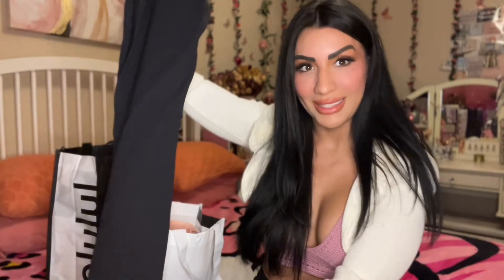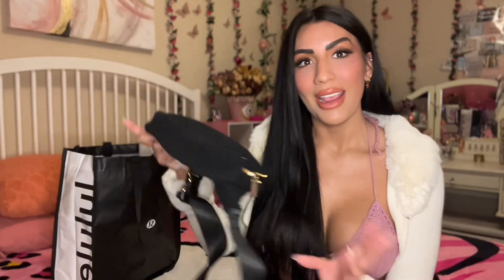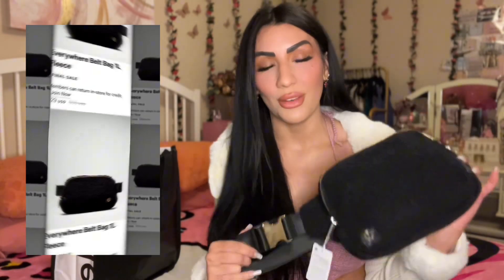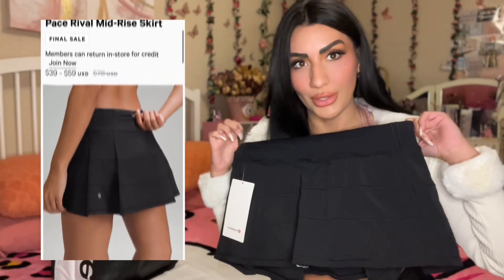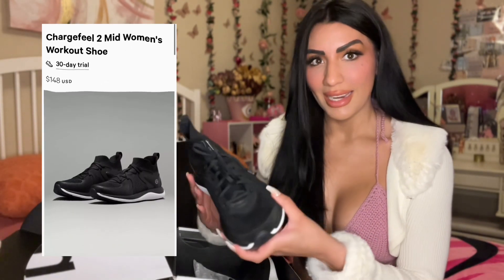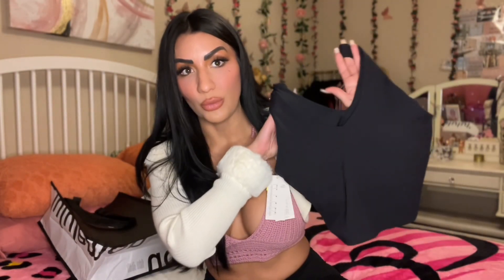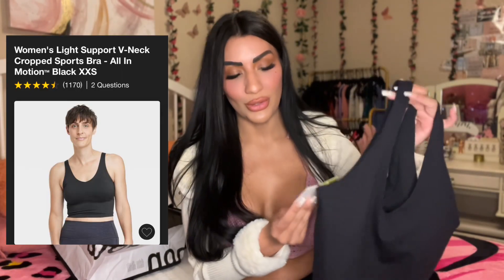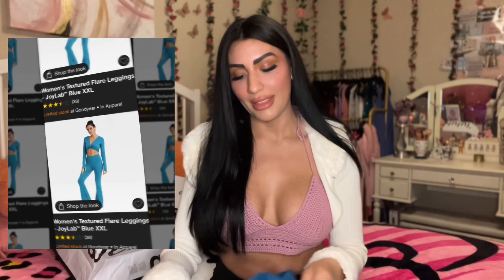Lululemon Try On Haul | lululemon Dupes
Lululemon is such a beautiful brand but a bit expensive 😩 so some great "dupe" brands I also love are found at Target.
•JoyLab
•All in Motion

** always check out sale items first you'll be surprised what a great deals you can find!

**Try On starts at 4:17